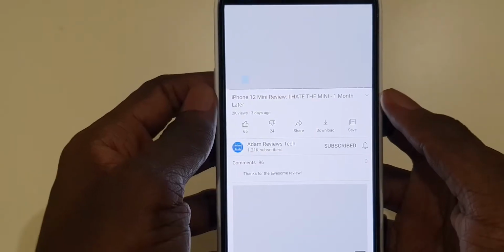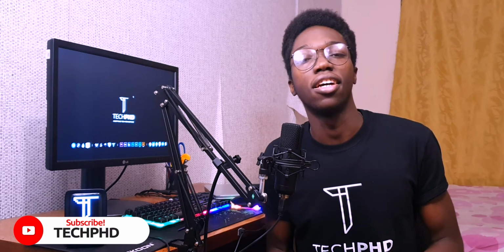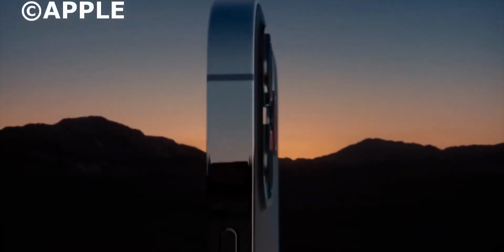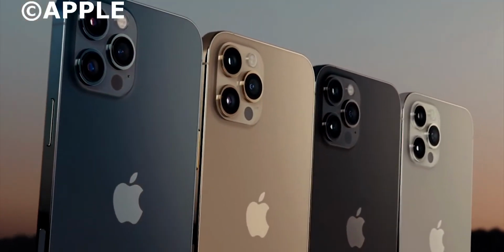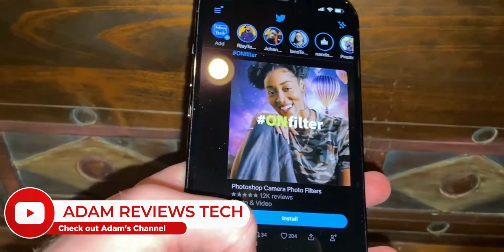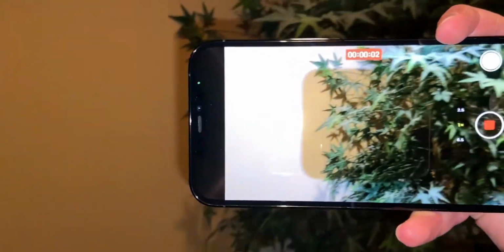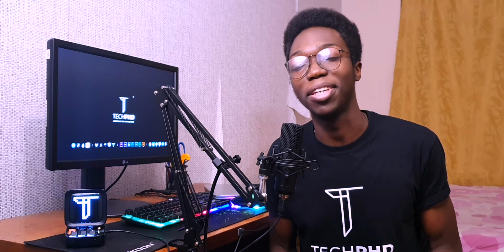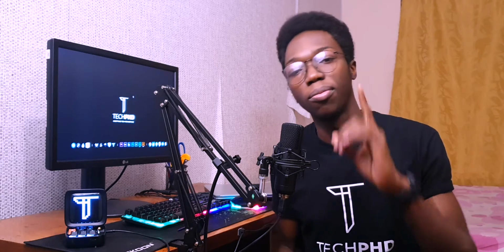iPhone 12 pro max - 2 months later review! ft. Patrick Rambles, Team VRY, Adam Reviews Tech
In today's video I'll be joined by some of my friends from the TYU and we'll be talking about the iPhone 12 pro max a month after its release. Is this the best iPhone of 2020? Watch till the end to find out. I hope you enjoy the video!

(AMAZON UK)
(AMAZON US)

EQUIPMENT I USE FOR MY VIDEOS:

AMAZON US
AMAZON UK

(YOTTO USB MICROPHONE)
AMAZON US
AMAZON UK